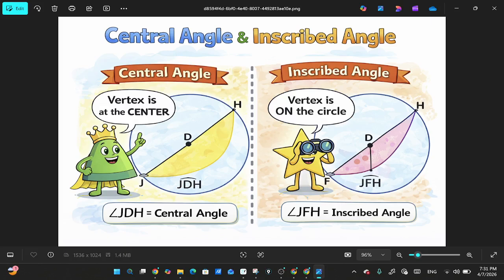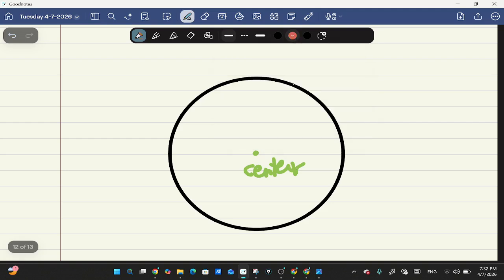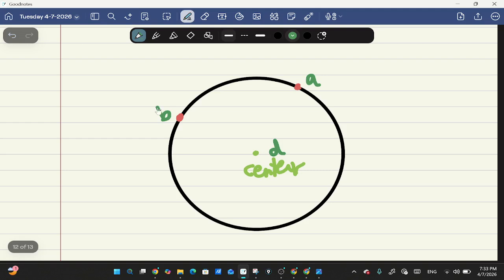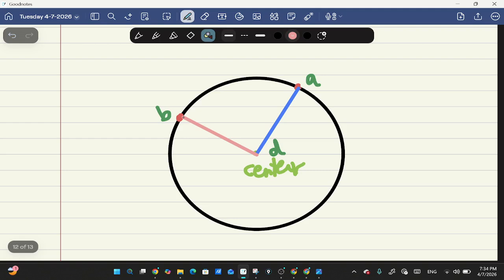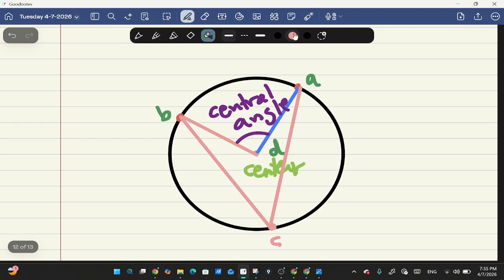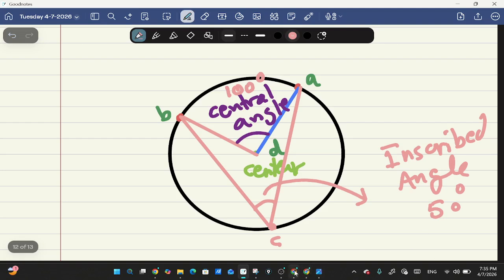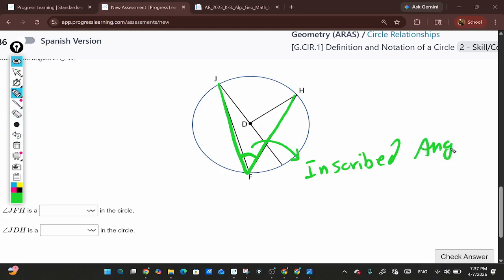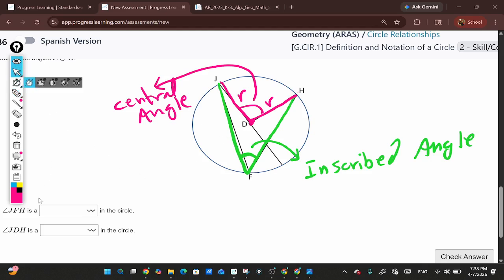G.CIR.1 Question 3 central angle and inscribed angle